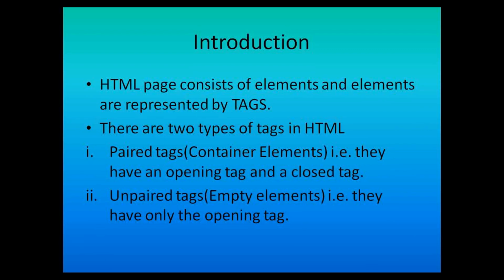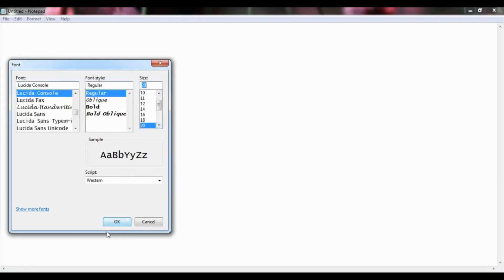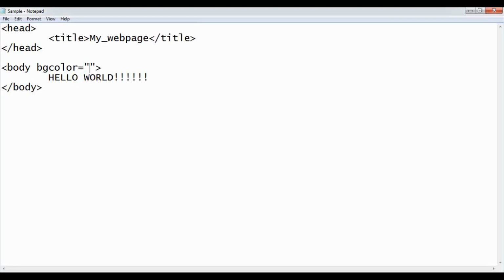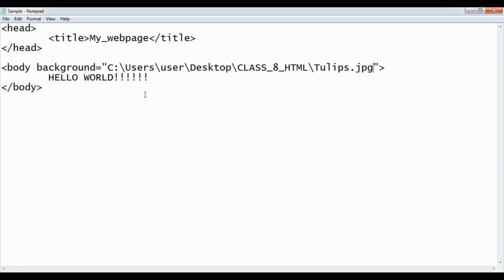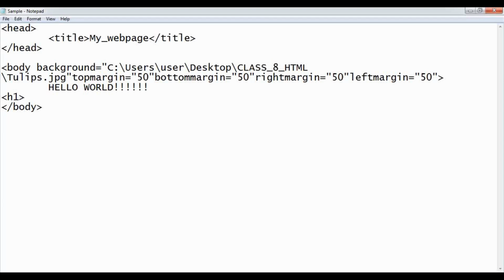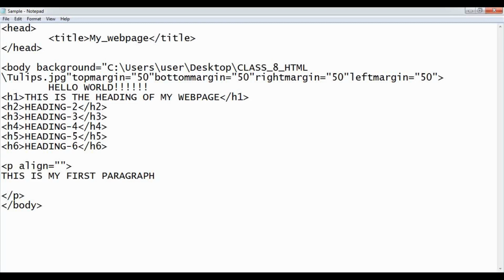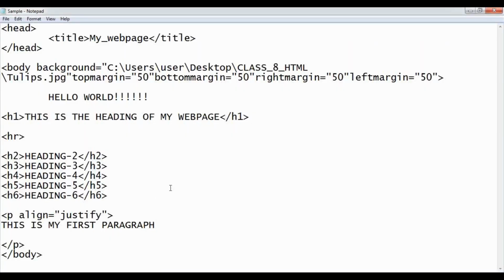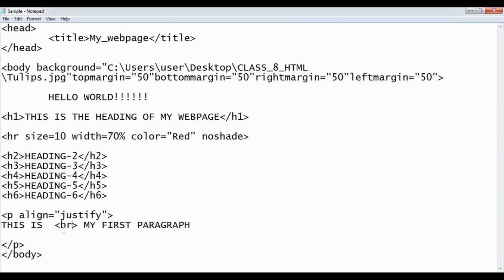class 8 ch 4 HTML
Introduction, Structure of the HTML page, body tag, head tag, paragraph tag, horizontal rule tag, break tag